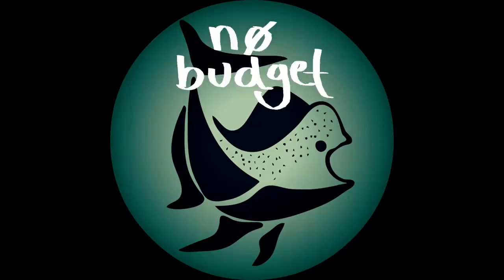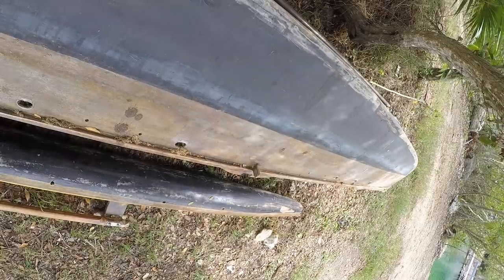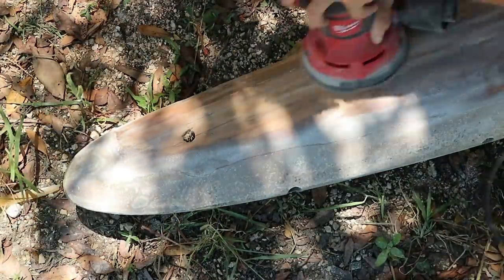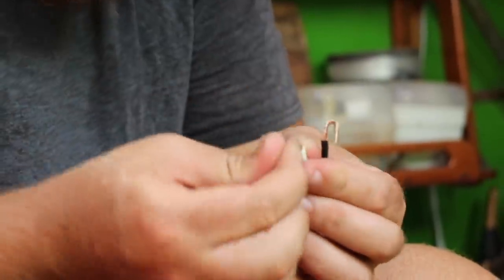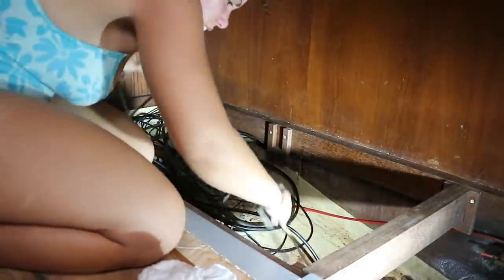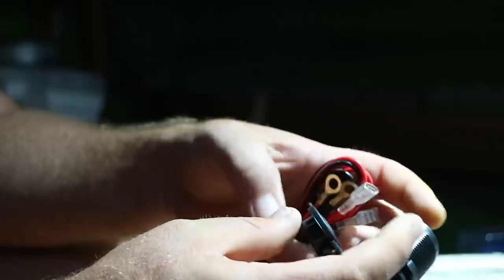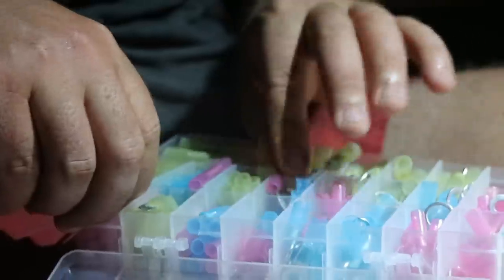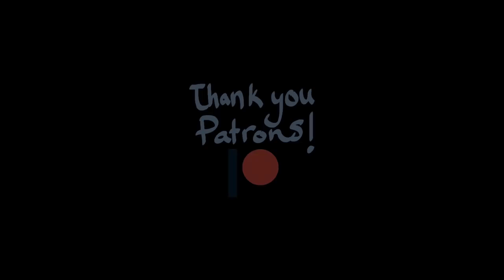59. The Joy of Sanding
This is a personal account of how Justine turned the joy of sanding into her own personal place of peace and contemplation, filled with happy little accidents...

Take a Peek at Our Wishlist: